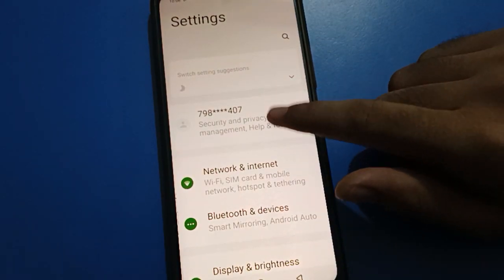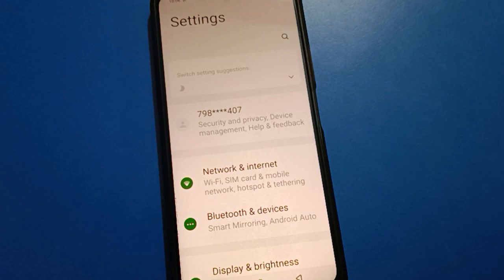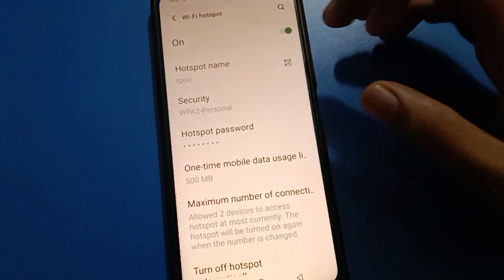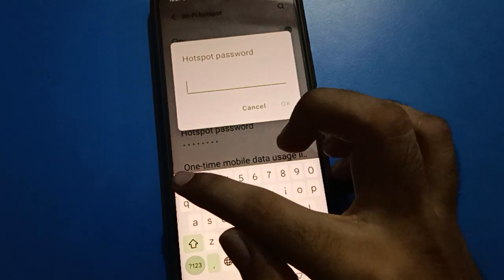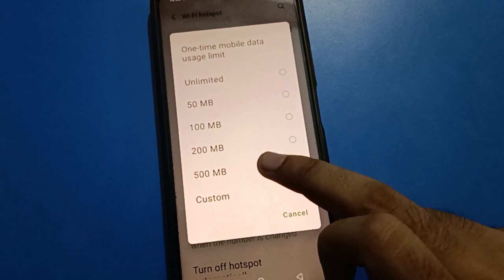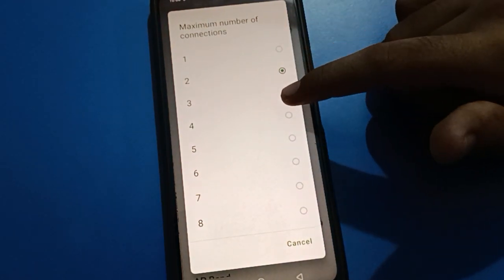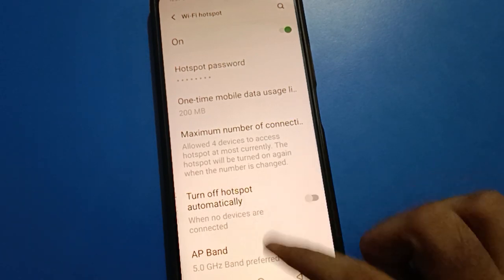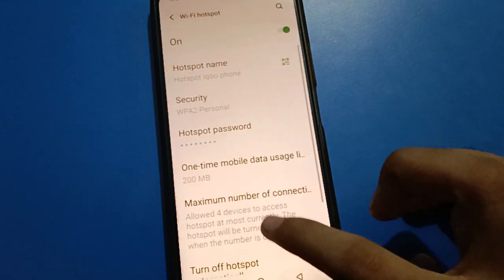WiFi hotspot full setting iqoo z7s 5g, how to setup mobile hotspot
wifi setting use kare iqoo phone mein | how to connect wifi network iqoo phone |  wifi share kare iqoo phone mein |  how to use iqoo phone hotspot setting